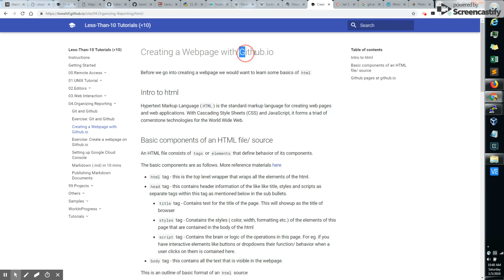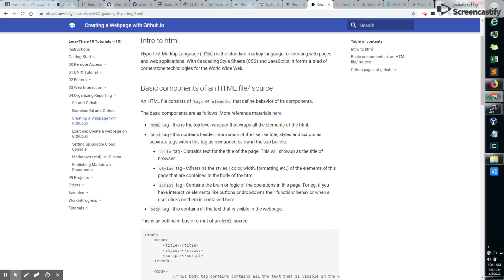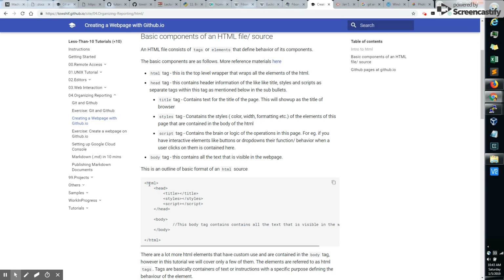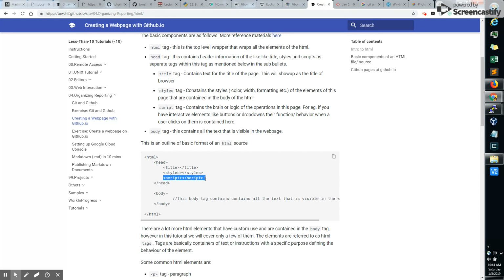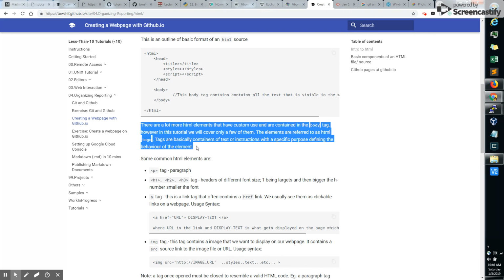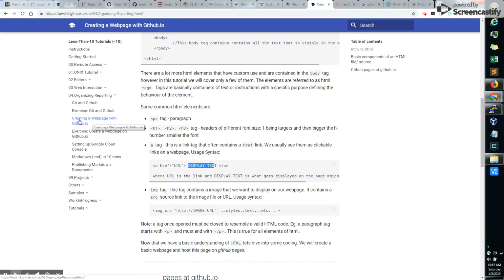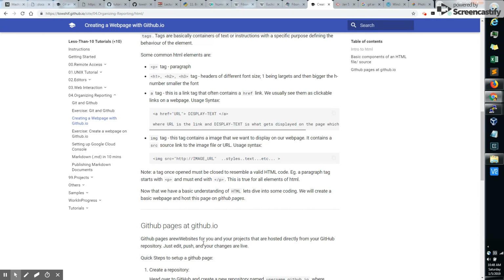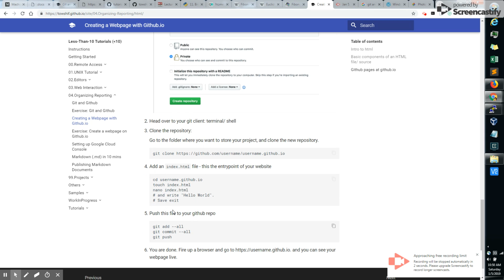Intro to HTML and Hosting a Website on Github.io